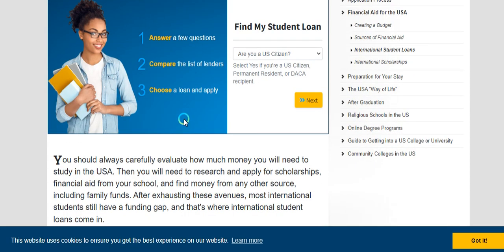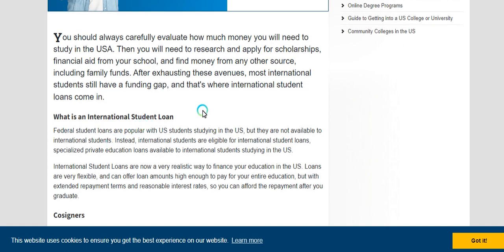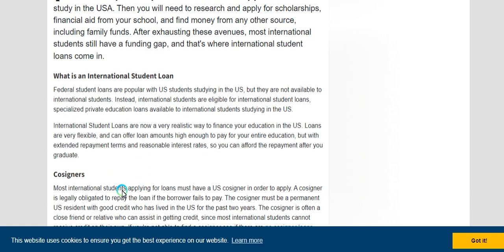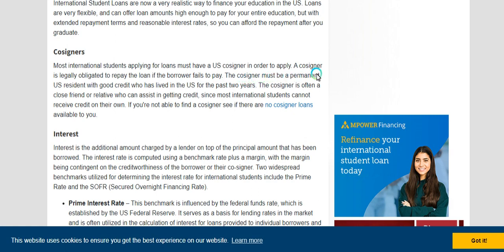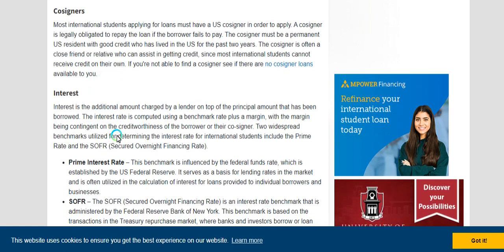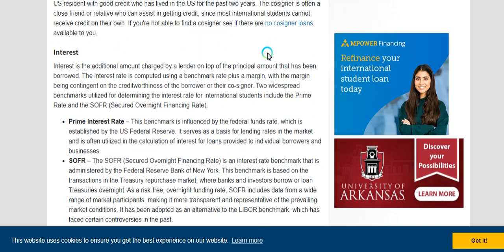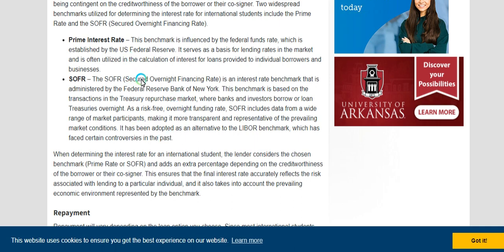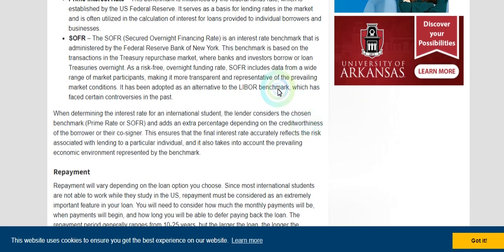How to get Education loan in USA